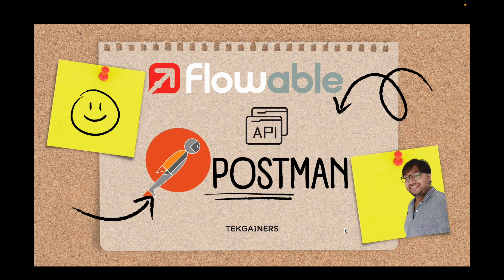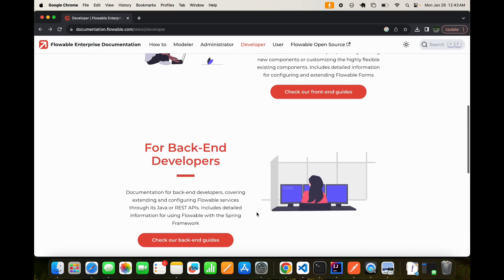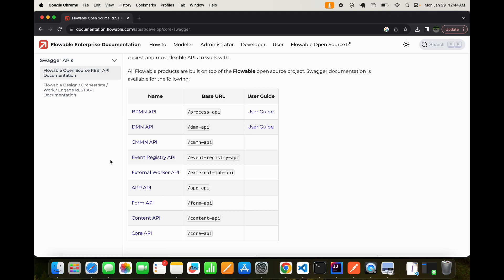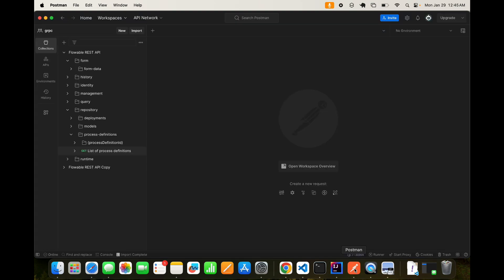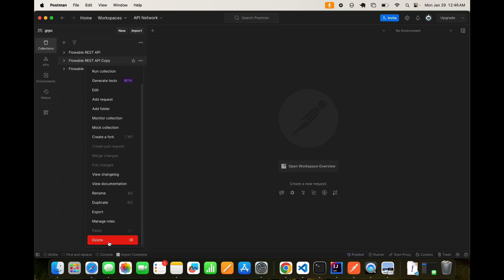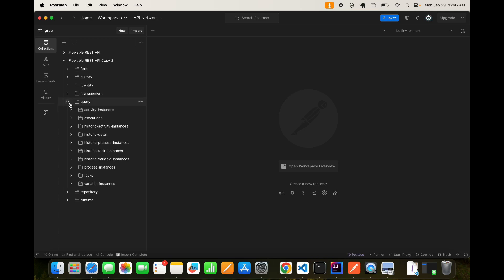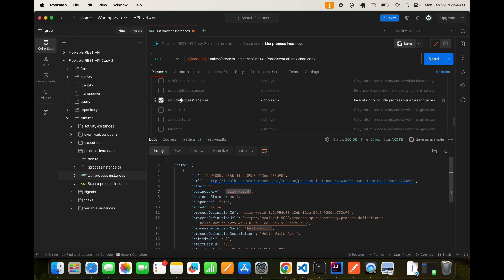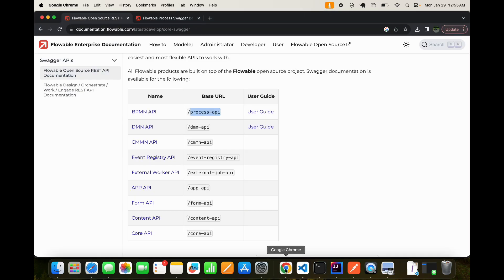Flowable REST with Postman collection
In this video, we will see how we can import Flowable REST APIs as Postman collection and can experiment with REST APIs as per the requirement of our custom application.